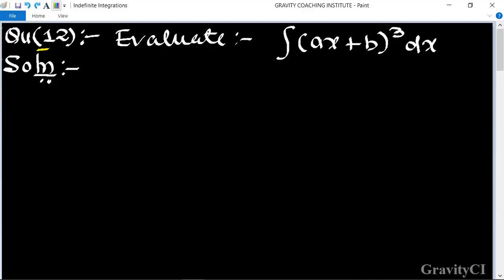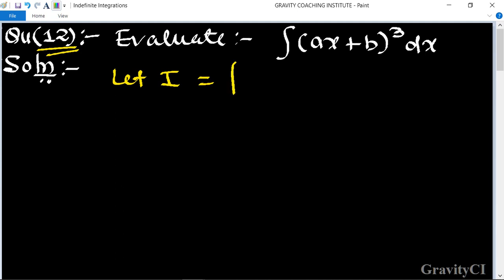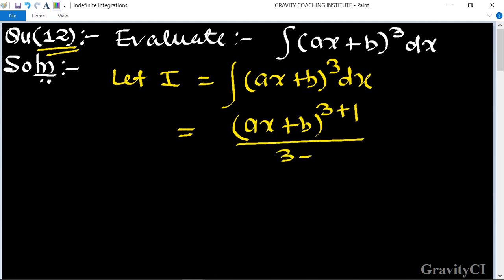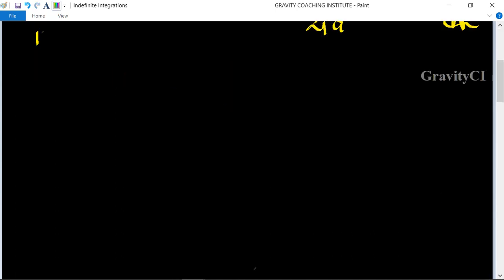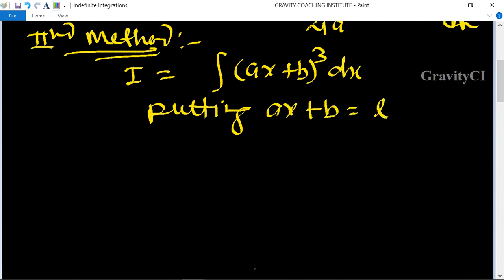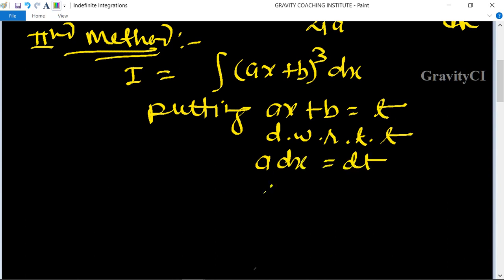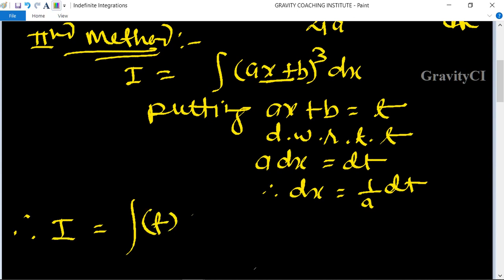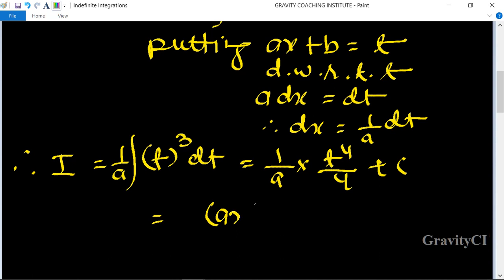Q12 | ∫(ax+b)^3 dx || Integral of (ax+b)^3 dx || Indefinite Integration